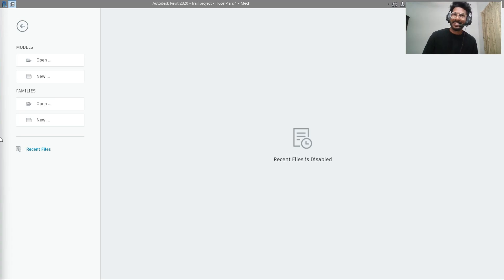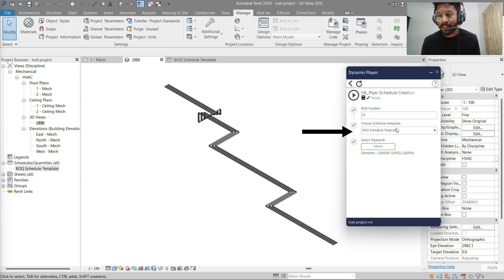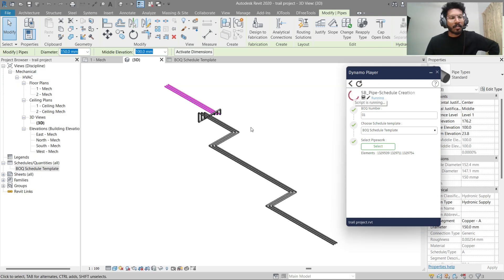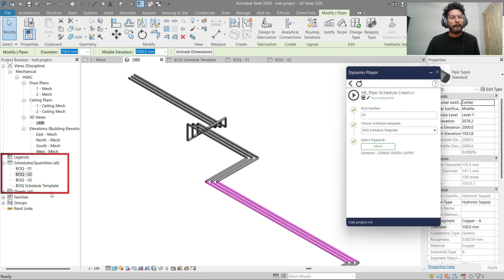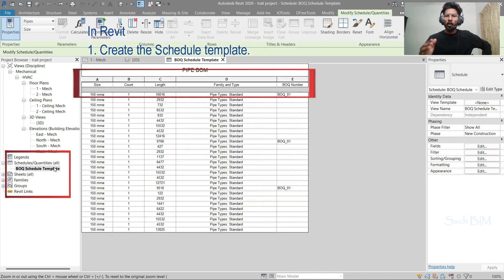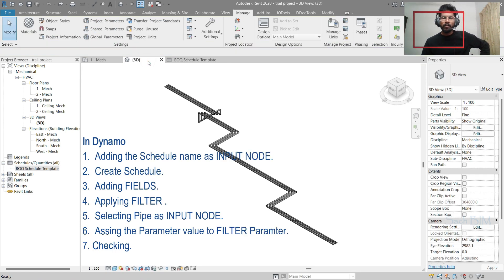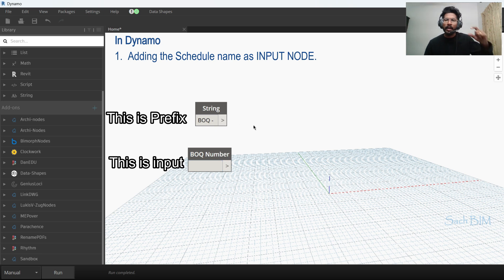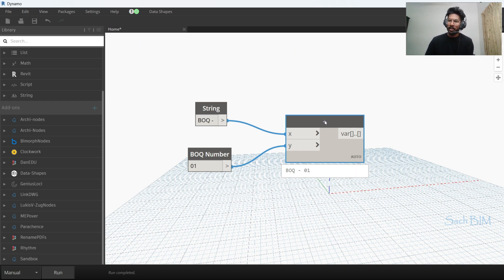Creating Schedule in Revit Using Dynamo : Quick and Easy !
Welcome to SACH BIM! In this video, we explore the power of Dynamo in creating Revit schedules with ease.

By just entering two simple inputs, you can generate your schedule:
1. Name of the schedule
2. Select the elements to include in the schedule

What You’ll Learn:
1. Understanding Revit schedules
2. Basic knowledge of Dynamo and its node usage
3. How to create visual programming with Dynamo
4. Utilizing the Dynamo Player for efficient workflows

Software used : Revit 2020
SACH BIM